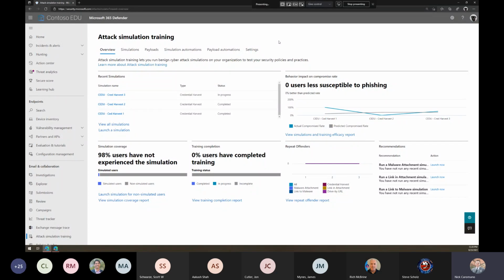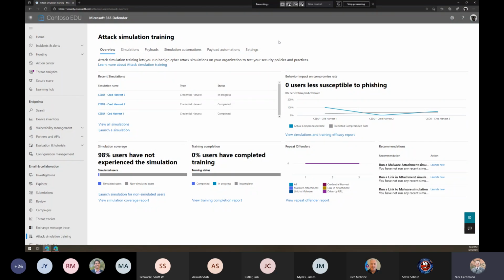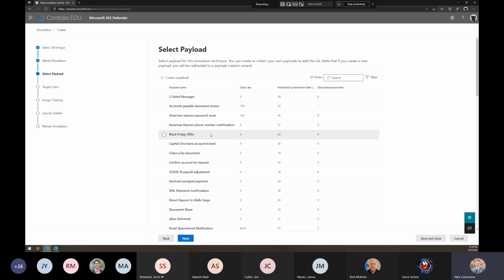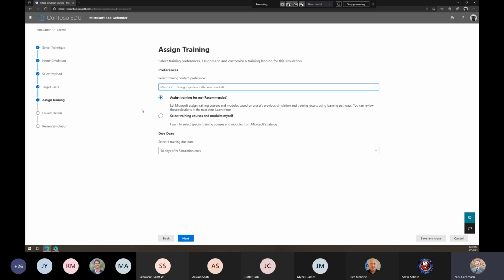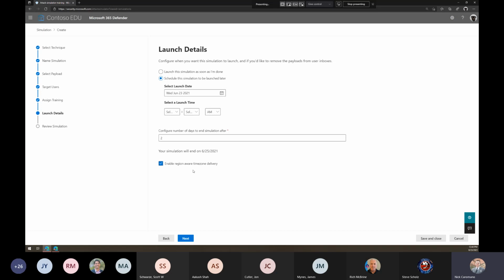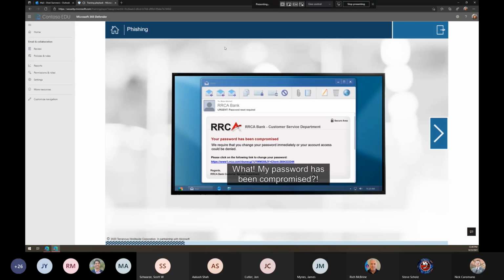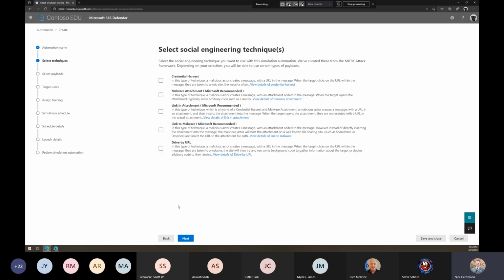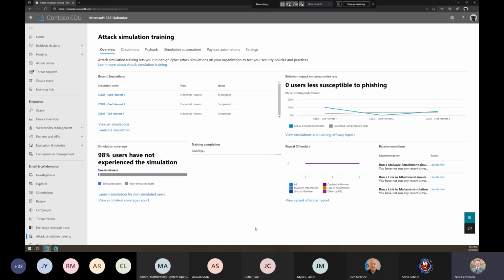EDU Security Office Hours 20210623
Attack Simulator Training